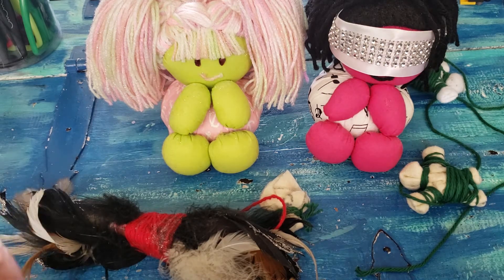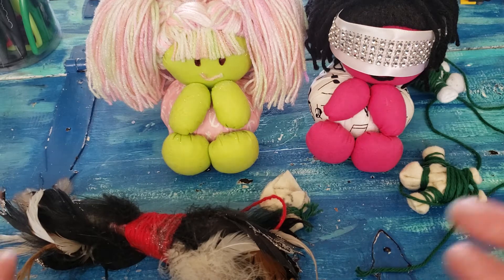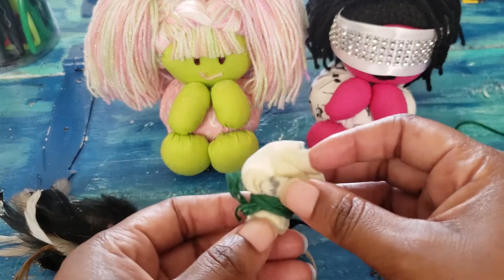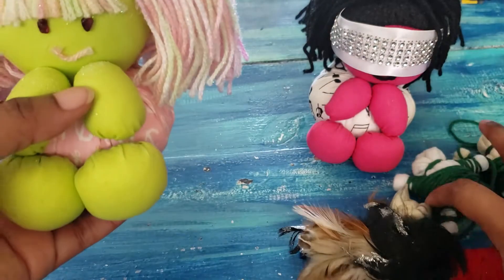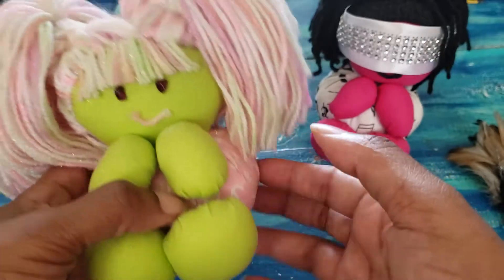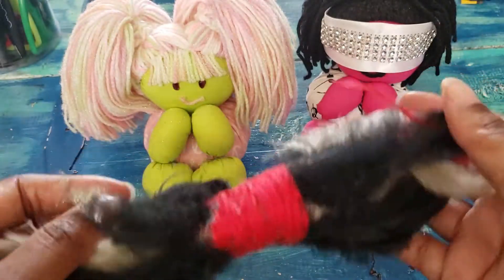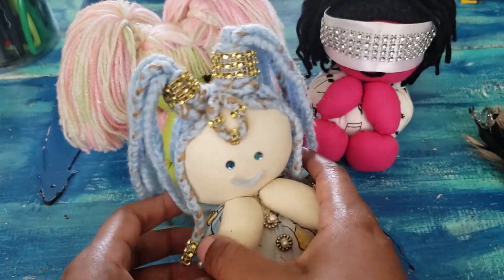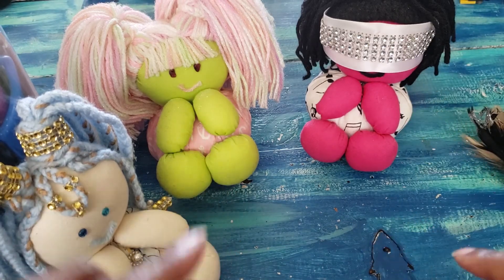S12W6 Witch Balls & Mojo Bags ☆Thursday ☆....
Come join me at the next Lake Worth Lunar Market for good vibes and good food. March 19, 2020from 6pm - 10pm. Don't forget to stop by my table for your discounted readings.

Follow my new social media..